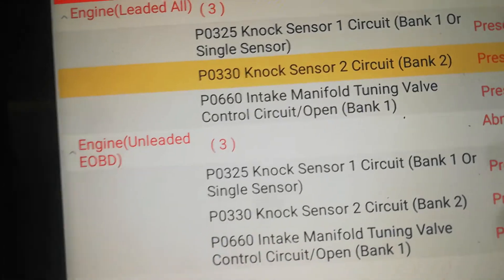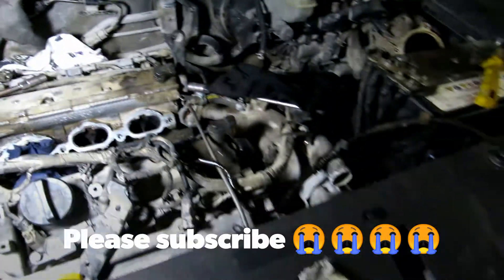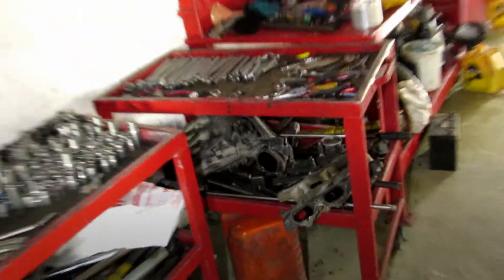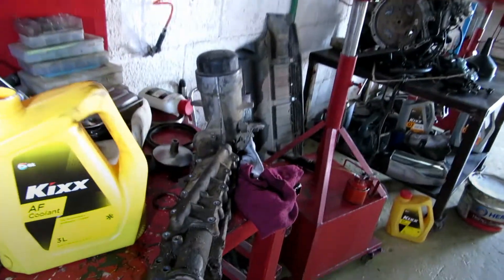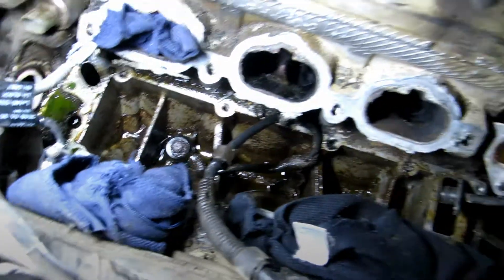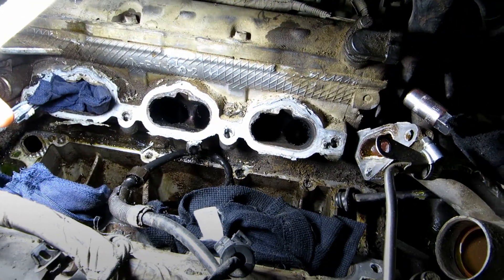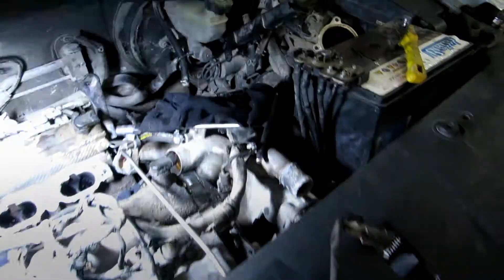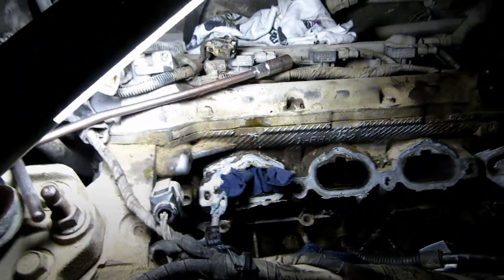fault code p0325 and p0330 for kia/hyundai knock sensor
by Olisa Chidubem Ramsey

HOW TO TEST KNOCK SENSOR HYUNDAI KIA

► Alligator Clips

This video will demonstrate how to test Hyundai and Kia knock sensor. Hyundai and Kia use the same parts for many of their cars and the knock sensor is one of them. If you have a code for bad knock sensor we will show you how to test your knock sensor and see if it works.
This video might be helpful on:
Hyundai Accent, Elantra, Sonata, Santa Fe, Tucson, Veloster test knock sensor
Kia Rio, Forte, Optima, Soul, Sportage, Sorento test knock sensor